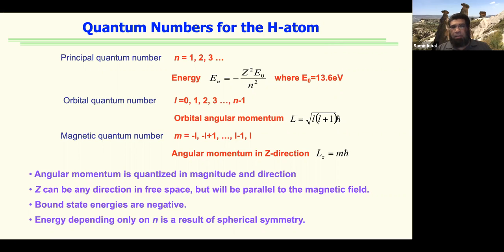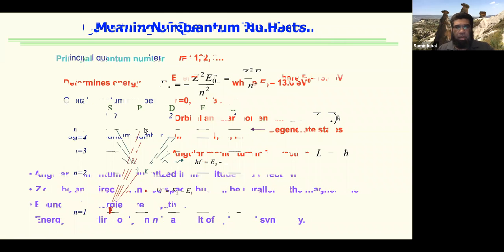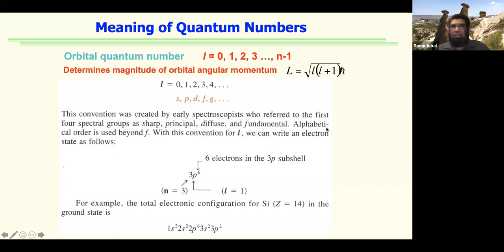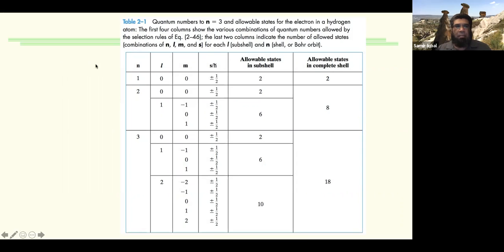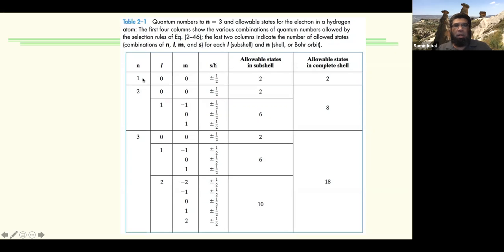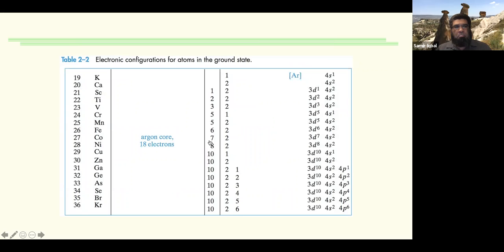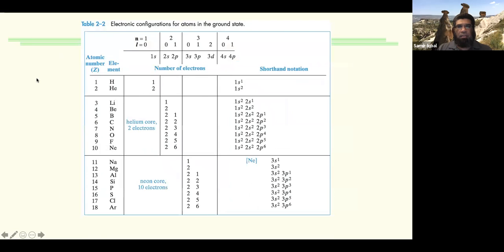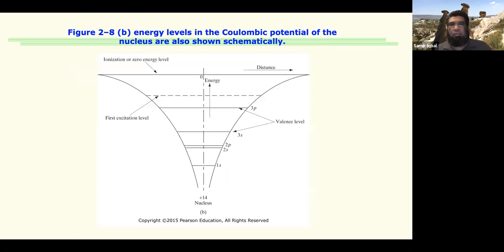Quantum Mechanics. Quantum Numbers. What do these mean?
What are quantum numbers that make the fundamental particle theory.